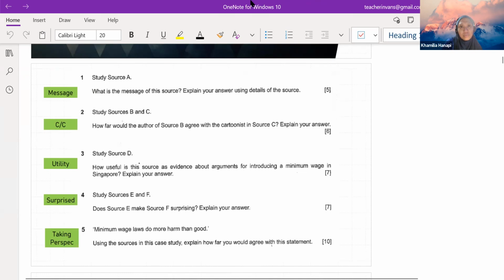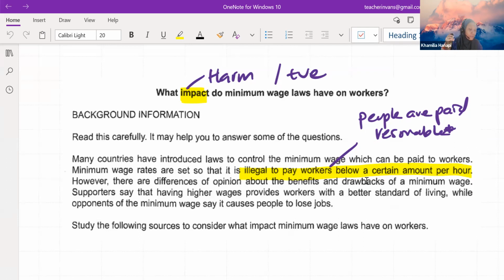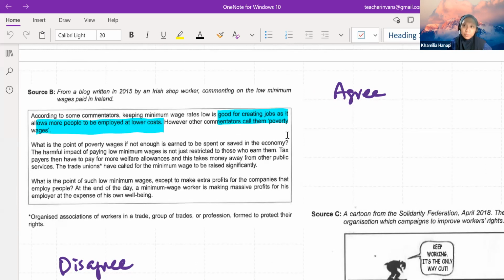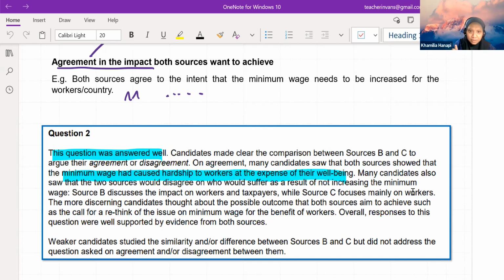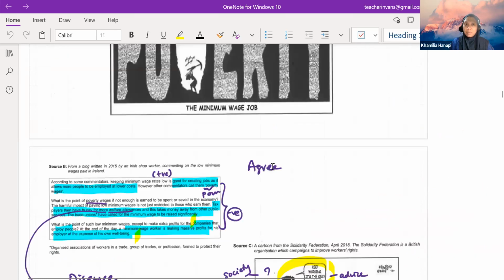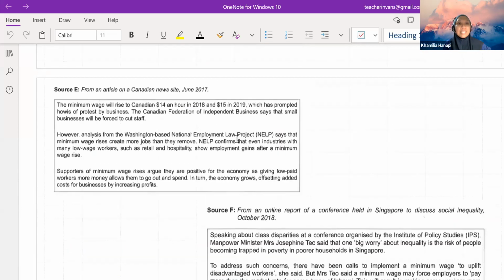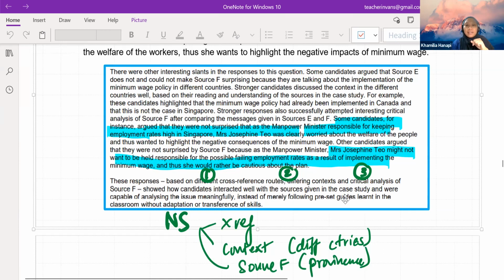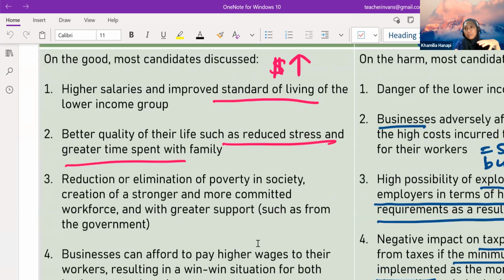SS OL 2020 SBCS